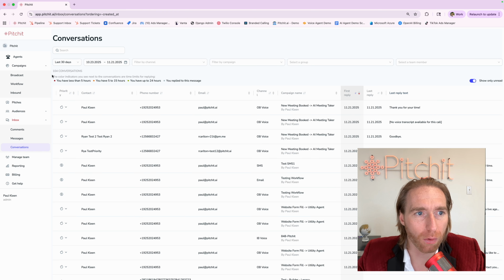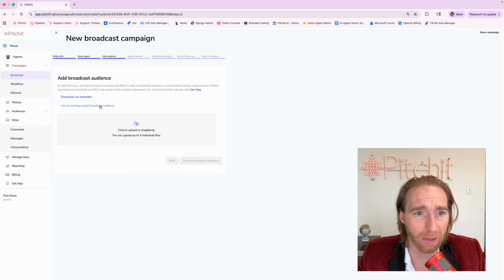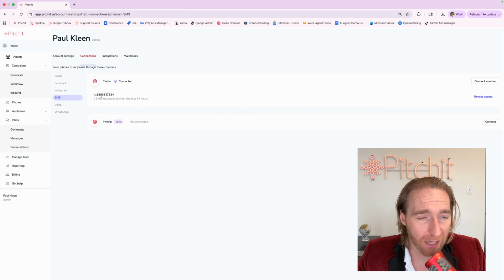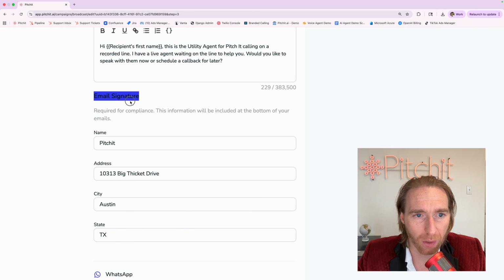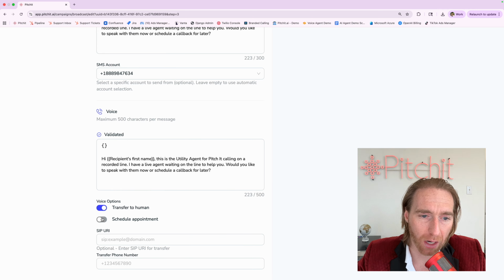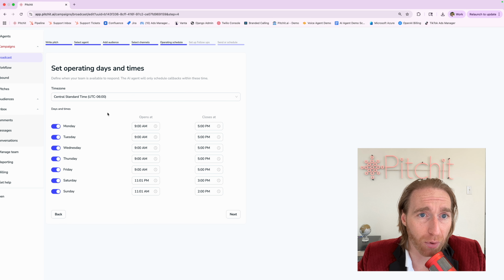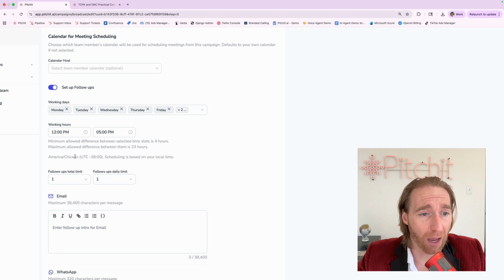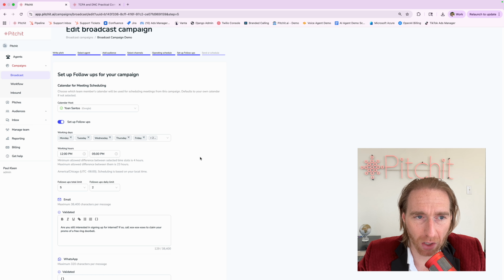[Outdated] How to Create Broadcast Campaigns in Pitchit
In this video, we walk through the step-by-step instructions on launching your first broadcast campaign in Pitchit.

By the end of this video, you should have your first campaign live with whichever channel you integrated during the video tutorial.